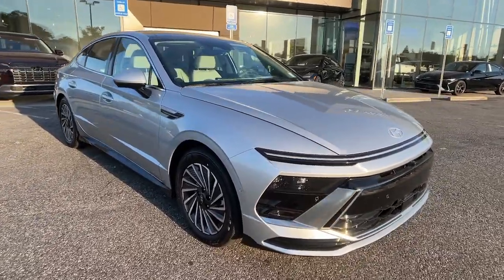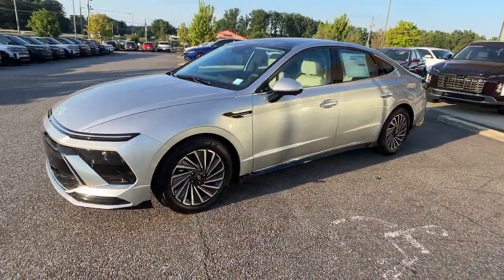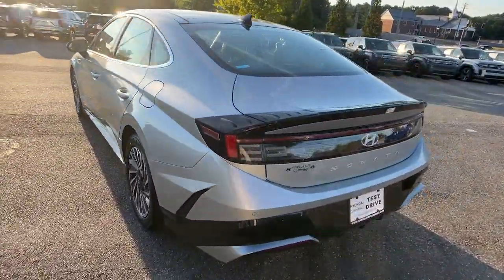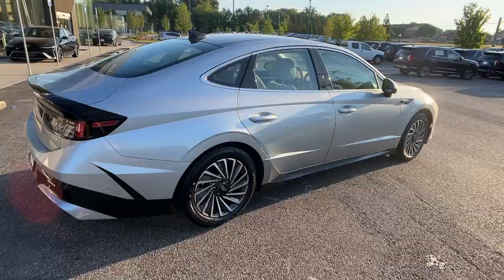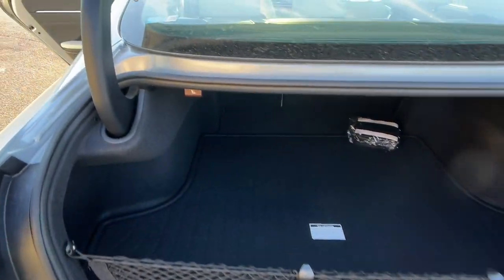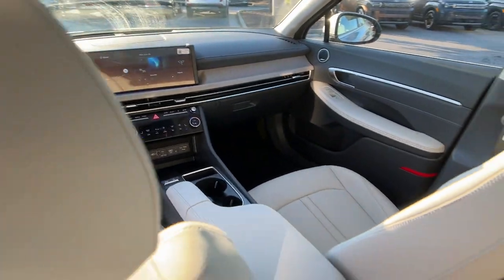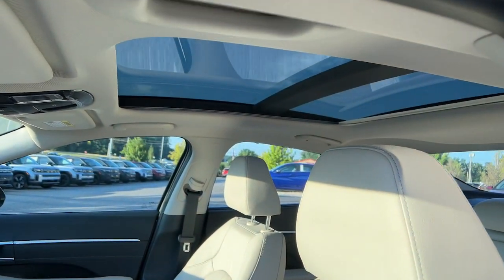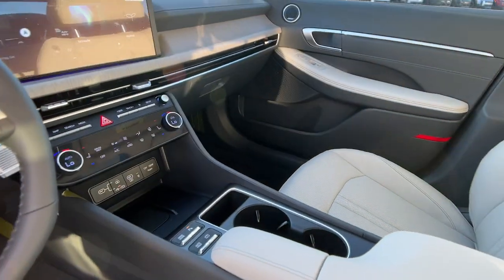2024 Hyundai Sonata_Hybrid Cumming, Big Creek, Milton, Sugar Hill, Johns Creek, GA HC093230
Aero Silver New 2024 Hyundai Sonata_Hybrid Limited available in Cumming, Georgia at Hyundai of Cumming. Servicing the Cumming, Big Creek, Milton, Sugar Hill, Johns Creek, GA area.